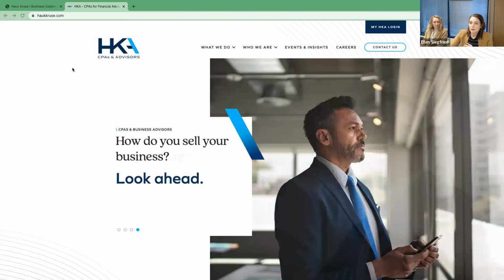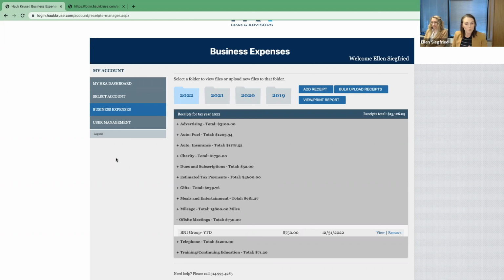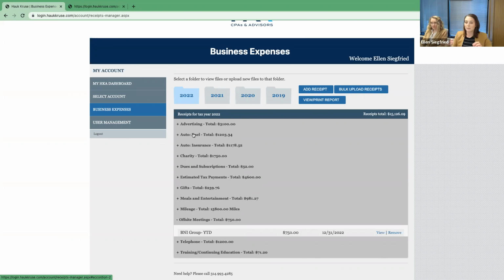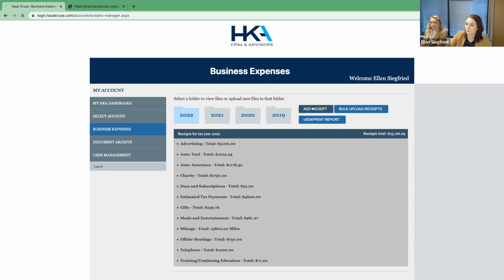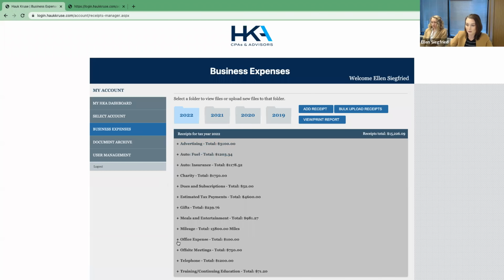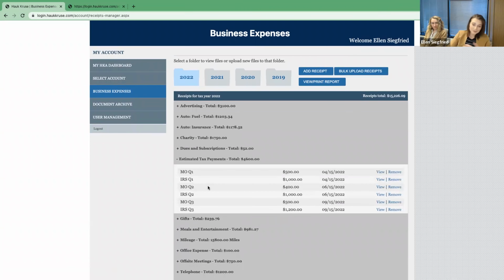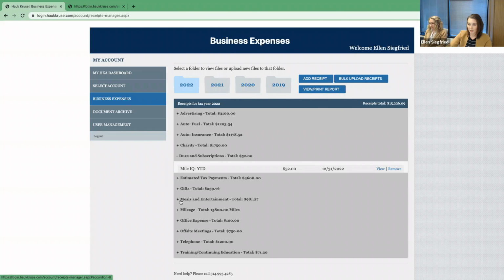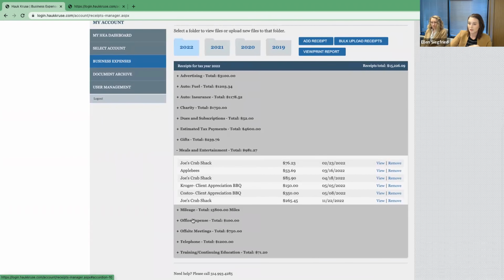2022 Business Expense Manager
Learn how to manage your business expenses and organized them in HKA's Business Expense Manager (BEM).